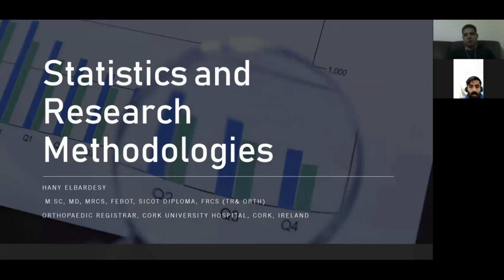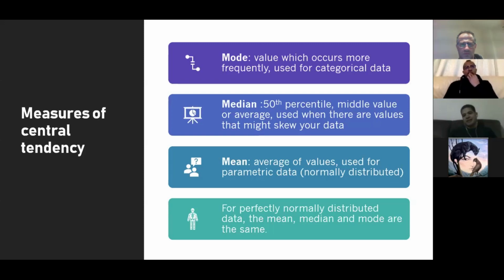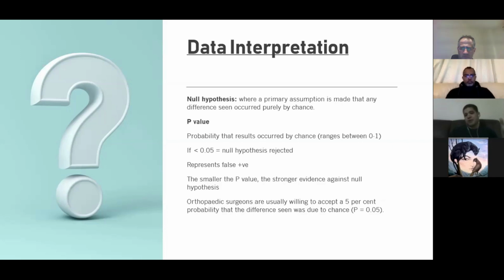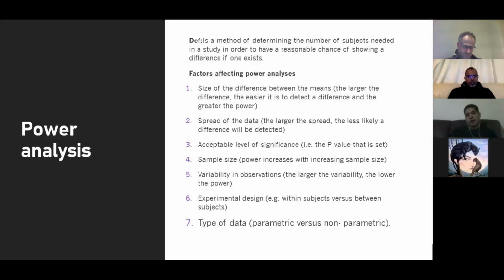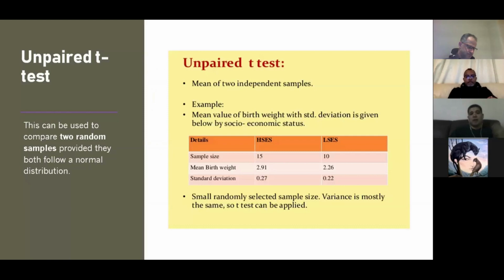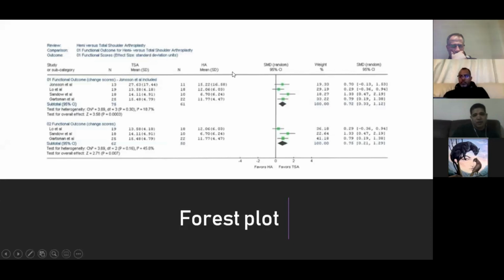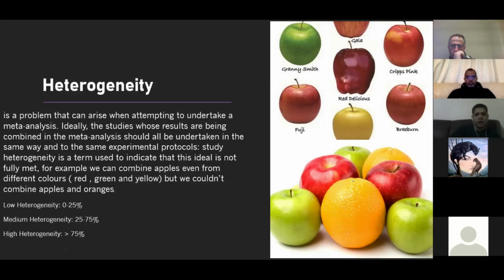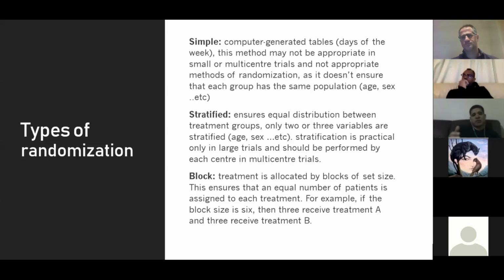Statistics, Data, and Research Methodology for Orthopaedics - Part 1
Hany Elbardesy
- The speaker thanks everyone for joining and introduces the topic of research methodology and statistics in orthopedics.
- Data is the first step in research and can be numerical or categorical.
- Data is commonly distributed in a bell-shaped curve, known as the Gaussian distribution, but may be skewed to the left or right.
- Measures of central tendency, such as the mode, median, and mean, can be used to analyze data.
- The variance and standard deviation of the data can be calculated, and the size of the sample affects the width of the confidence interval. The speaker also mentions null hypothesis and types of errors.